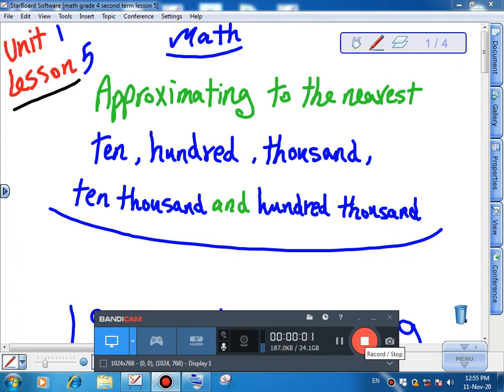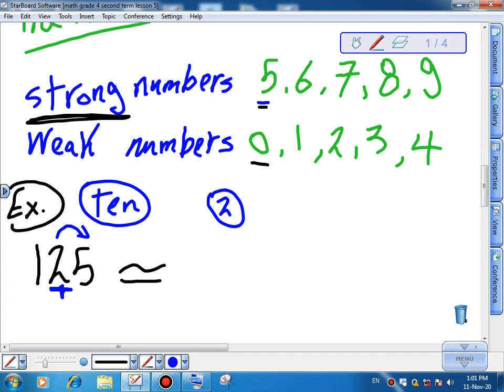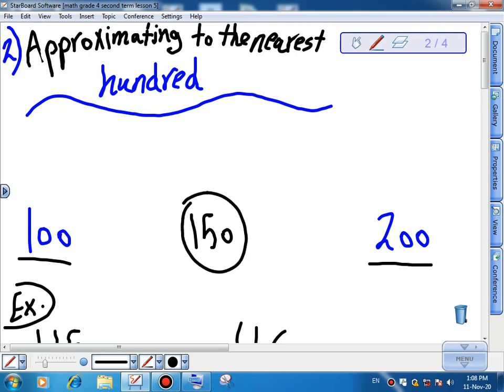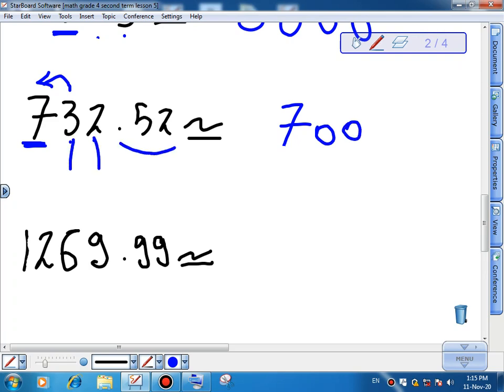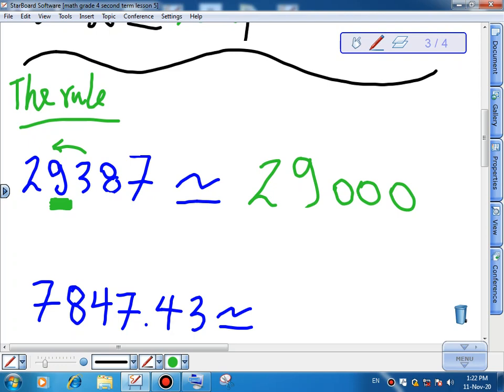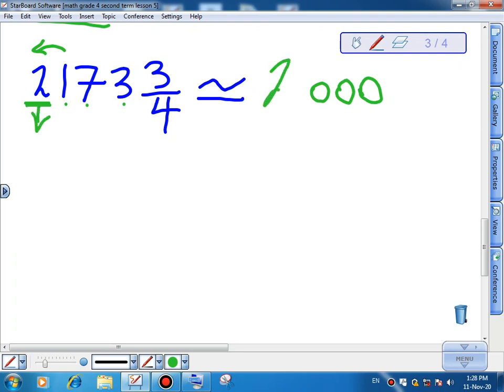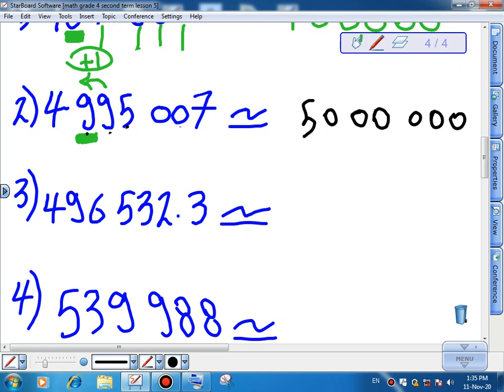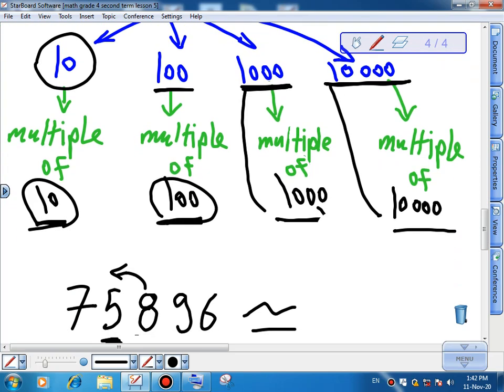Grade 4 - 2nd term : Unit 1 : Lesson 5 : Approximating to the nearest ten, hundred and thousand